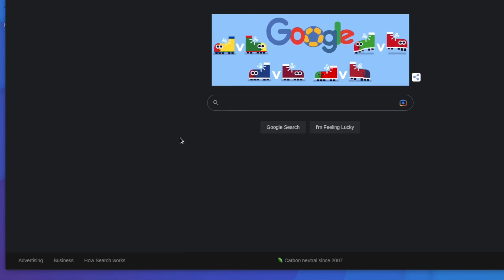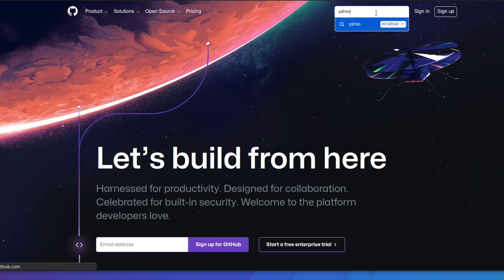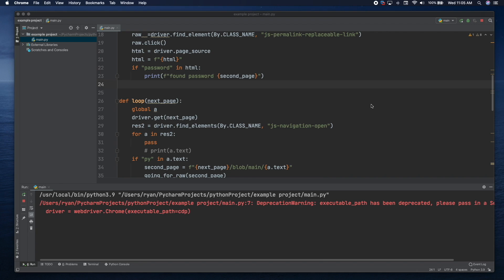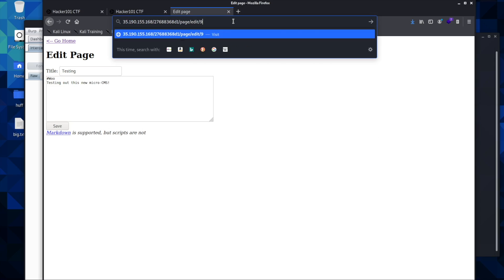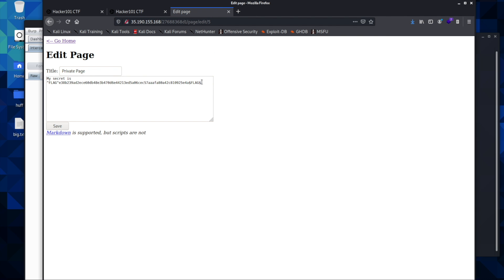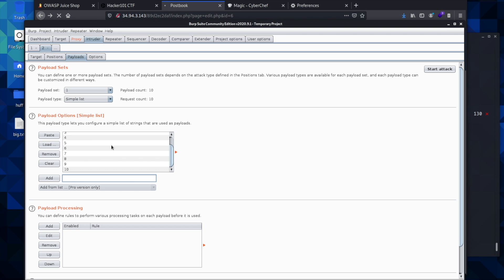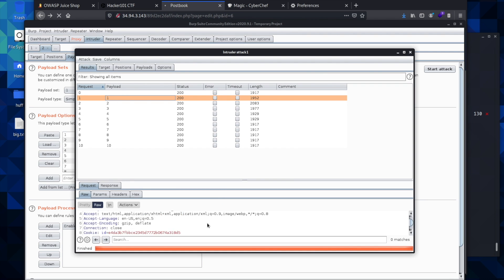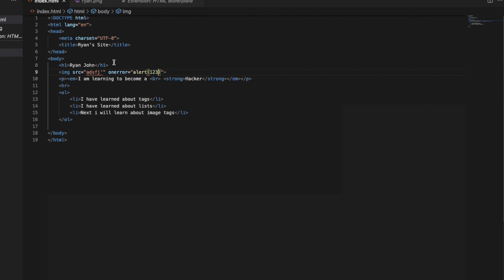Easiest Vulnerabilities in Bug Bounty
How to get started finding easy bugs on bug bounty programs